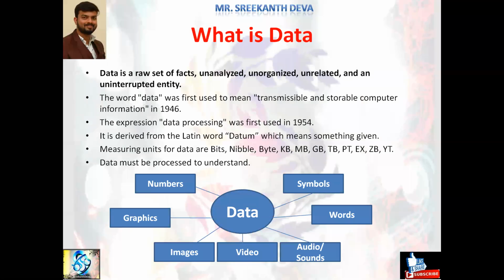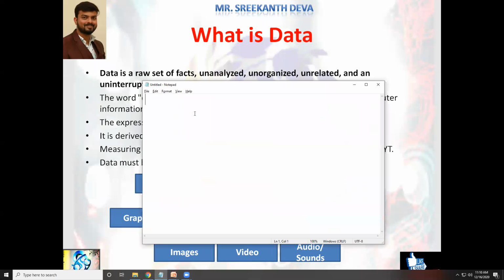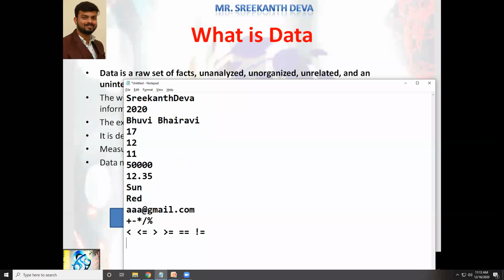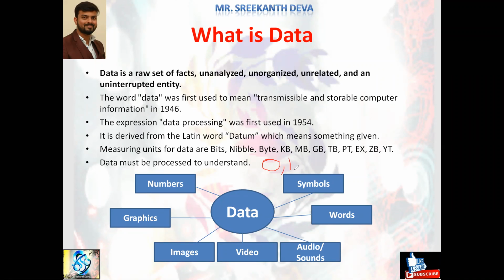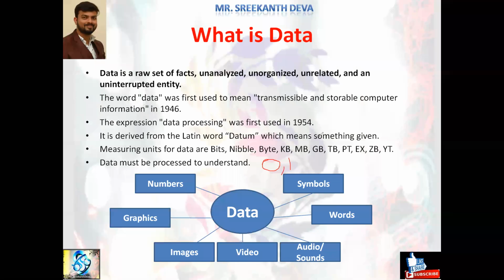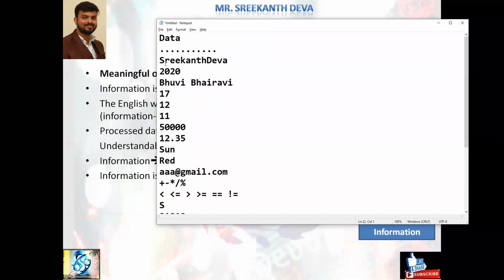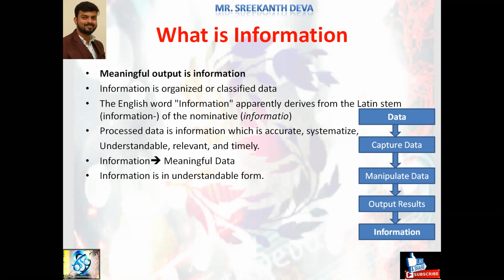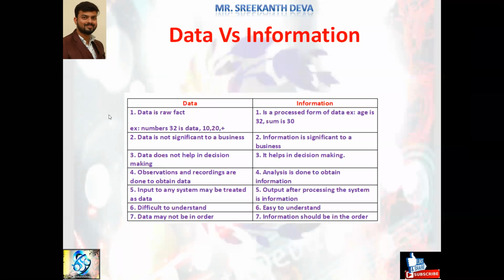C-6 | What is Data| Information | Data v/s Information | SreekanthDeva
Session-6 | What is Data| Information | Data v/s Information | Programming in C by SreekanthDeva.

Data v/s Information